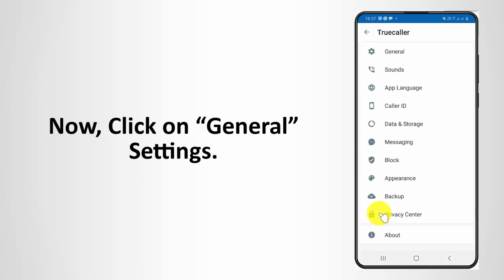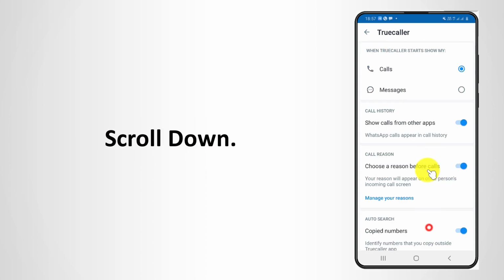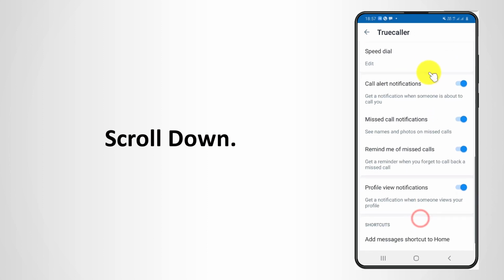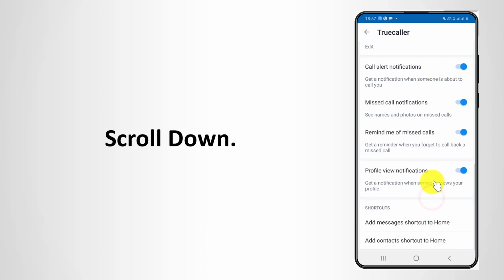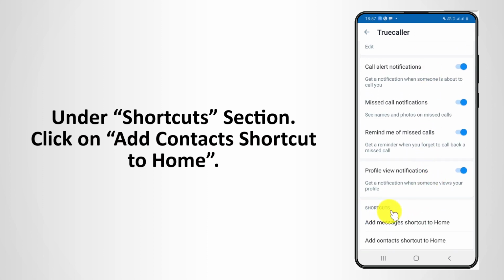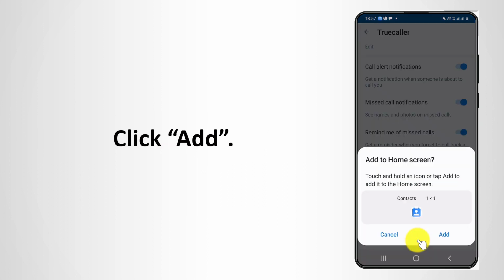How To Add Truecaller Contacts Shortcut To Home Screen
How to Add Truecaller Contacts Shortcut to Home Screen on Android Device (Android).

0:00 Subscribe to Our Youtube Channel and Press the Bell Icon for Latest Updates
0:04 How to Add Truecaller Contacts Shortcut to Home Screen on Android Device (Android).
0:10 Go to Your Phone Menu.
0:11 Find the “Truecaller” App and Click on it.
0:15 Click on the Left Menu.
0:18 Scroll Down and Go to “Settings”.
0:24 Now, Click on “General” Settings.
0:29 Scroll Down.
0:35 Under “Shortcuts” Section. Click on “Add Contacts Shortcut to Home”.
0:41 Click “Add”.
0:46 As You Can See, Truecaller Contacts Shortcut Has Been Added to Our Home Screen.
0:55 This is How You Can Add Truecaller Contacts Shortcut to Home Screen on Android Device
1:02 Thank You for Watching.